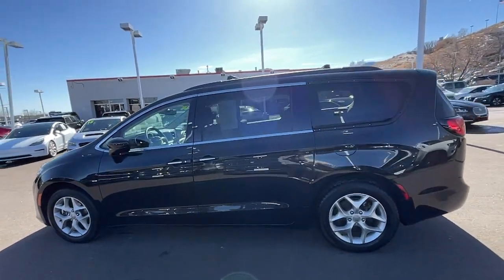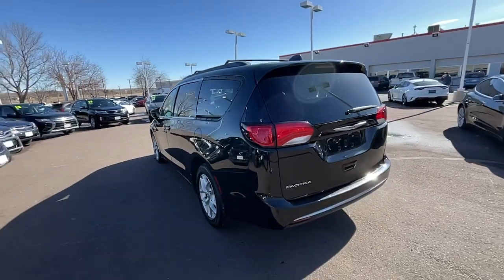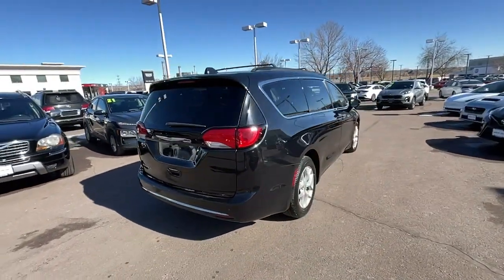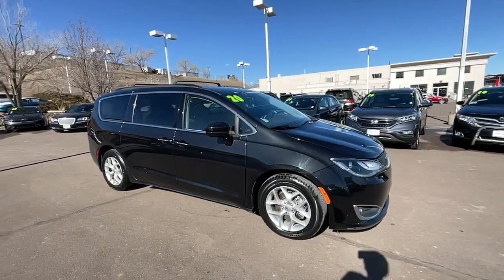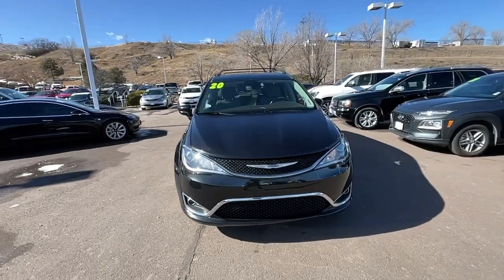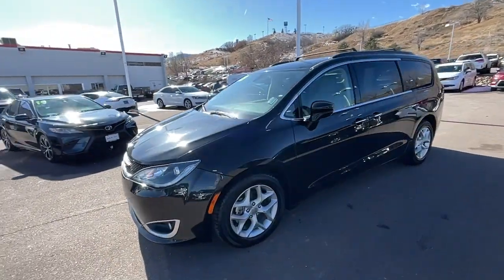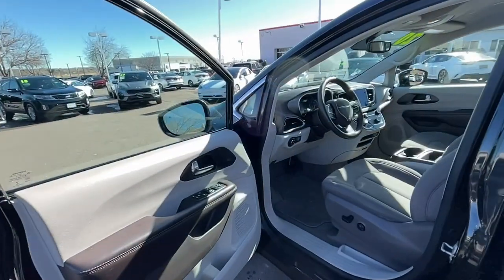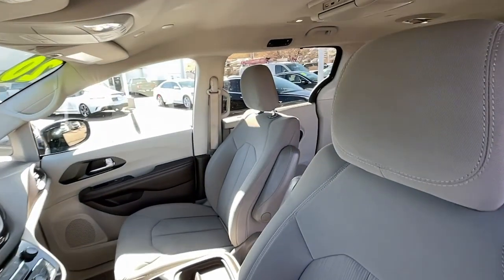2020 Chrysler Pacifica Colorado Springs, Southern Colorado, Pueblo, South Colorado Springs Falcon P2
Brilliant Black Crystal Pearlcoat Used 2020 Chrysler Pacifica Touring available in 1020 Motor City Drive, Colorado Springs, Colorado at Phil Long Kia. Servicing the Colorado Springs, Southern Colorado, Pueblo, South Colorado Springs, Falcon, CO. area.

FUEL EFFICIENT 28 MPG Hwy/19 MPG City! Touring trim. DVD Entertainment System Third Row Seat Navigation Remote Engine Start Back-Up Camera Rear Air Power Liftgate Captains Chairs RADIO: UCONNECT 4C NAV W/8.4 DISPLAY... BLACK STOW N PLACE ROOF RACK KEYSENSE ENGINE: 3.6L V6 24V VVT UPG I W/ESS TRANSMISSION: 9-SPEED 948TE AUTOMATIC... 8 PASSENGER SEATING. CLICK NOW!KEY FEATURES INCLUDEQuad Bucket Seats Power Liftgate Rear Air Back-Up Camera Remote Engine Start. Rear Spoiler Power Third Passenger Door Remote Trunk Release Privacy Glass Keyless Entry.OPTION PACKAGESTIRE & WHEEL GROUP Nexen Brand Tires Tires: 235/60R18 BSW AS Wheels: 18 x 7.5 Painted Aluminum RADIO: UCONNECT 4C NAV W/8.4 DISPLAY SiriusXM Traffic Plus For Details Visit DriveUconnect.com 1-Year SiriusXM Guardian Trial GPS Navigation SiriusXM Travel Link 4G LTE Wi-Fi Hot Spot MOPAR SINGLE OVERHEAD DVD SYSTEM 8 PASSENGER SEATING BLACK STOW N PLACE ROOF RACK KEYSENSE TRANSMISSION: 9-SPEED 948TE AUTOMATIC (STD) ENGINE: 3.6L V6 24V VVT UPG I W/ESS (STD). Chrysler Touring with Brilliant Black Crystal Pearlcoat exterior and Cognac/Alloy interior features a V6 Cylinder Engine with 287 HP at 6400 RPM*.EXPERTS ARE SAYINGGreat Gas Mileage: 28 MPG Hwy. Approx. Original Base Sticker Price: $34000*.WHY BUY FROM USHere at Phil Long Kia we take extraordinary steps to guarantee your complete satisfaction whether you are doing business with our award winning sales department experienced service department or our well stocked parts department.Pricing analysis performed on 1/28/2023. Horsepower calculations based on trim engine configuration. Fuel economy calculations based on original manufacturer data for trim engine configuration. Please confirm the accuracy of the included equipment by calling us prior to purchase.Offer is valid through 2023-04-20.
QUICK ORDER PACKAGE 27W  -inc: Engine: 3.6L V6 24V VVT UPG I w/ESS  Transmission: 9-Speed 948TE Automatic,WHEELS: 18 X 7.5 PAINTED ALUMINUM,BRILLIANT BLACK CRYSTAL PEARLCOAT,RADIO: UCONNECT 4C NAV W/8.4 DISPLAY  -inc: SiriusXM Traffic Plus  For Details  Visit DriveUconnect.com  1-Year SiriusXM Guardian Trial  5-Year SiriusXM Travel Link Service  GPS Navigation  5-Year SiriusXM Traffic Service  SiriusXM Travel Link  4G LTE Wi-Fi Hot Spot,KEYSENSE,TRANSMISSION: 9-SPEED 948TE AUTOMATIC  (STD),MOPAR SINGLE OVERHEAD DVD SYSTEM,TIRES: 235/60R18 BSW AS,TOFFEE SEATS,ENGINE: 3.6L V6 24V VVT UPG I W/ESS  (STD),TIRE & WHEEL GROUP  -inc: Nexen Brand Tires  Tires: 235/60R18 BSW AS  Wheels: 18 x 7.5 Painted Aluminum,COGNAC/ALLOY  CLOTH BUCKET SEATS,8 PASSENGER SEATING,BLACK STOW N PLACE ROOF RACK,Front Wheel Drive,Power Steering,ABS,4-Wheel Disc Brakes,Brake Assist,Aluminum Wheels,Tires - Front All-Season,Tires - Rear All-Season,Heated Mirrors,Power Mirror(s),Rear Defrost,Privacy Glass,Intermittent Wipers,Variable Speed Intermittent Wipers,Rear Spoiler,Third Passenger Door,Fourth Passenger Door,Power Third Passenger Door,Power Fourth Passenger Door,Remote Trunk Release,Power Liftgate,Power Door Locks,Daytime Running Lights,Automatic Headlights,Fog Lamps,AM/FM Stereo,Satellite Radio,MP3 Player,Auxiliary Audio Input,Requires Subscription,Steering Wheel Audio Controls,Auxiliary Audio Input,Satellite Radio,Requires Subscription,Bluetooth Connection,Power Driver Seat,Driver Adjustable Lumbar,Power Driver Seat,Driver Adjustable Lumbar,Bucket Seats,Adjustable Steering Wheel,Trip Computer,Power Windows,3rd Row Seat,Keyless Entry,Power Door Locks,Keyless Start,Keyless Entry,Power Door Locks,Universal Garage Door Opener,Cruise Control,Climate Control,Multi-Zone A/C,A/C,A/C,Rear A/C,Cloth Seats,Bucket Seats,Auto-Dimming Rearview Mirror,Driver Vanity Mirror,Passenger Vanity Mirror,Driver Illuminated Vanity Mirror,Passenger Illuminated Visor Mirror,Floor Mats,Remote Engine Start,Keyless Start,Remote Engine Start,Blind Spot Monitor,Rear Collision Mitigation,Smart Device Integration,MP3 Player,Smart Device Integration,Power Windows,Power Door Locks,Trip Computer,Security System,Immobilizer,Traction Control,Stability Control,Traction Control,Front Side Air Bag,Telematics,Requires Subscription,Rear Parking Aid,Tire Pressure Monitor,Driver Air Bag,Passenger Air Bag,Front Head Air Bag,Rear Head Air Bag,Passen